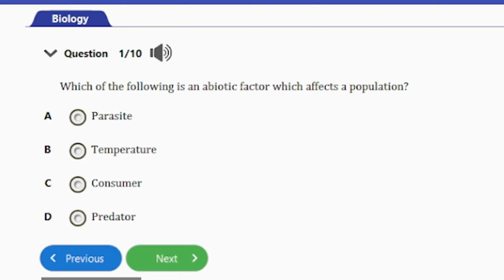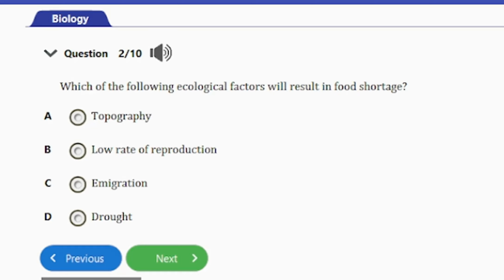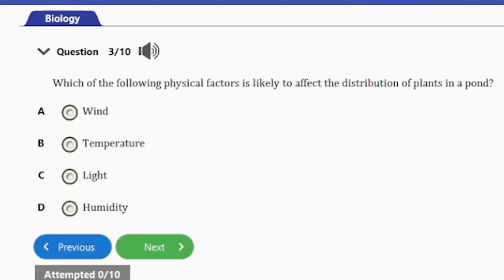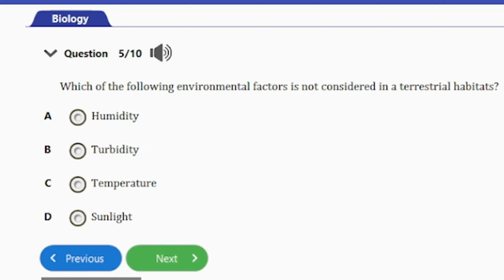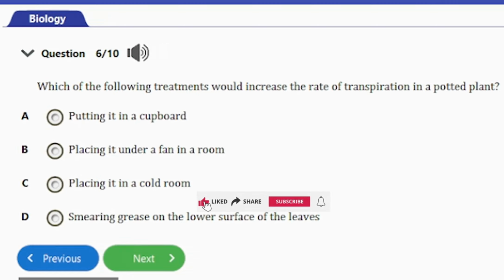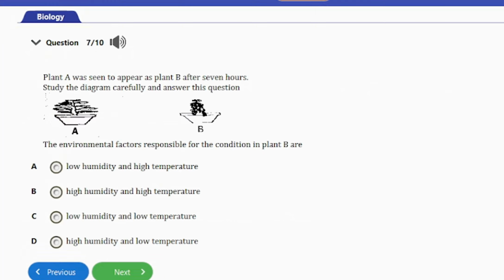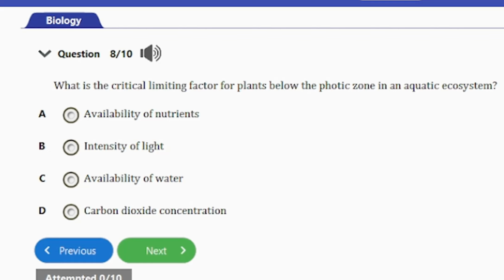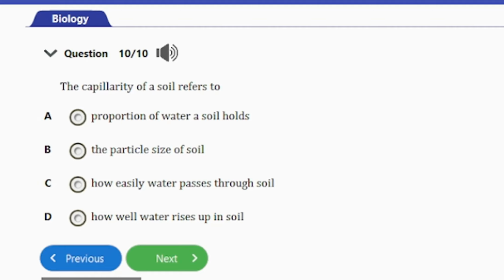WAEC Biology Tutorial Questions & Answer 2026 On Ecological Factors (Top 10)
Ecological factor is one of the basic problems in WAEC biology

This video is a definite guide to smashing questions on basic ecological concepts in WAEC biology questions and answers.

eaglesclass academy